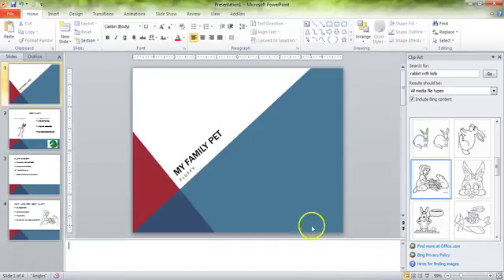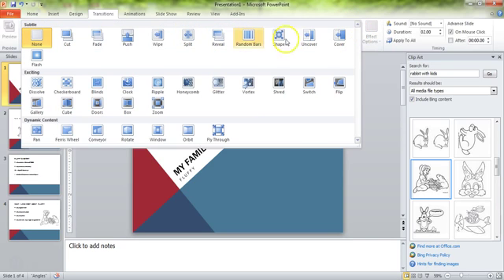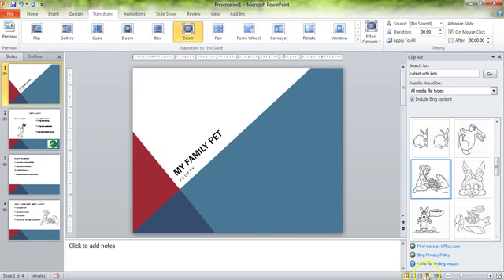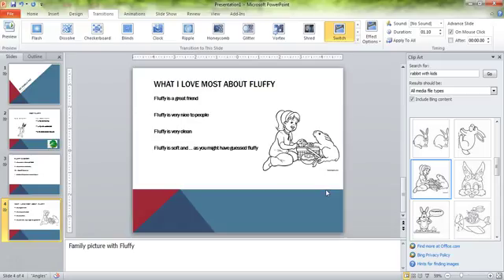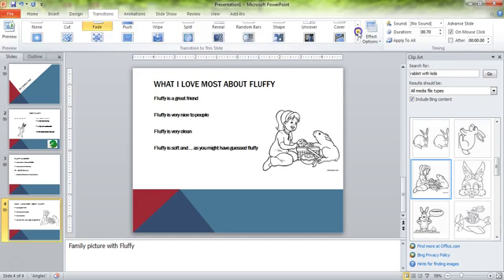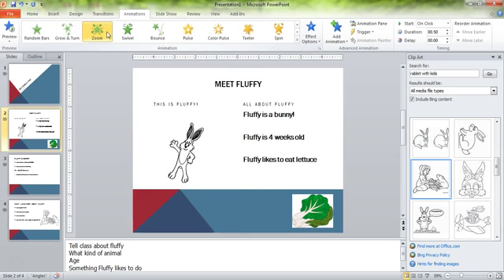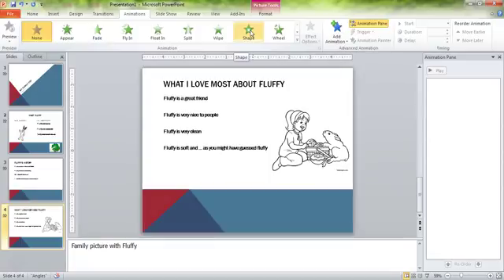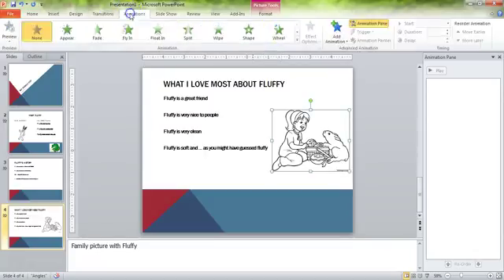Animations and Transitions in PowerPoint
Having objects move inside the slides is a fun trick. Check out this video on how to add animations and slide transitions in Microsoft PowerPoint.